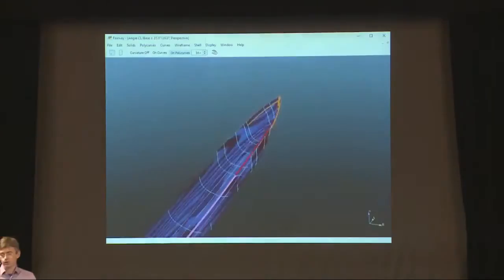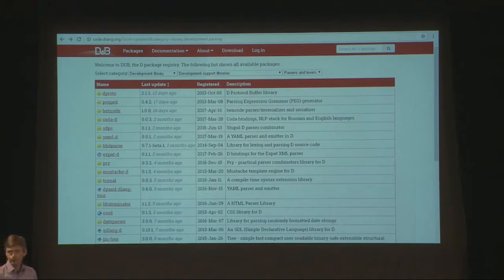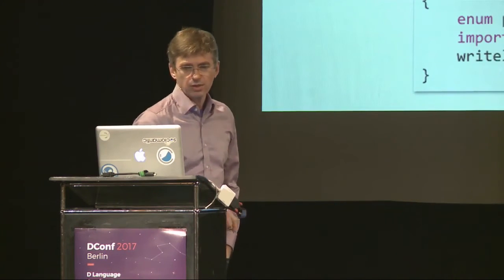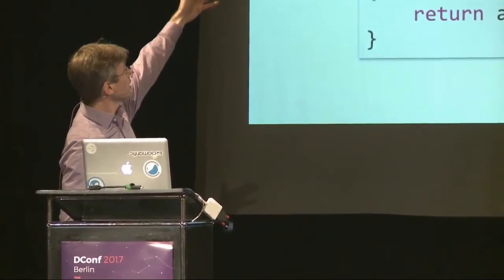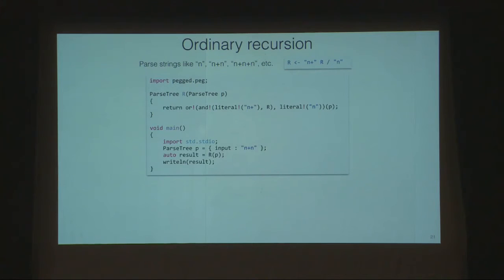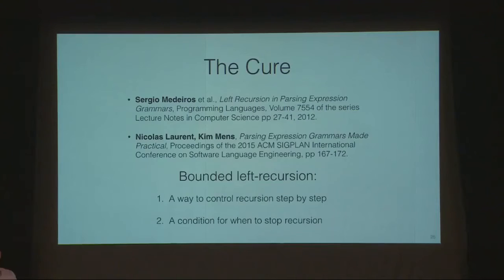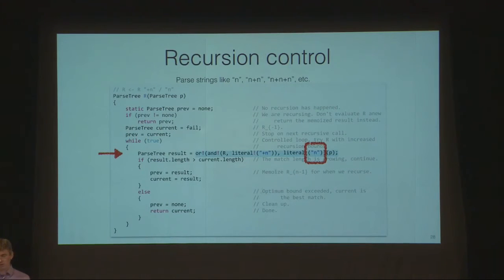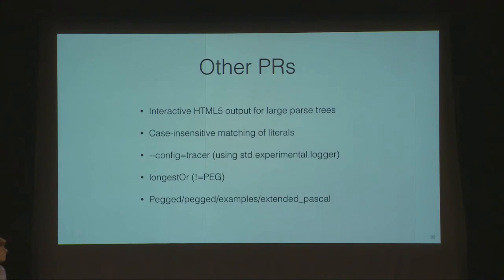DConf 2017: Extending Pegged to Parse Another Programming Language Bastiaan Veelo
Pegged is an elegant library for generating packrat parsers in D. Packrat parsers are parsers for parsing expression grammars (PEGs) that operate in guaranteed linear time through the use of memoization. PEGs are an alternative to context free grammars for formally specifying syntax, and have been gaining in popularity during the last decade. PEG parsers are top-down recursive descent parsers.

The Pegged implementation showcases many features of D, and has come out as a far more elegant product than similar implementations in other languages. Its use is beautifully simple, and its implementation comprehensible to outsiders. Due to D’s powerful template system and compile time function evaluation, it is even possible — within the same source file — to define a simple grammar and some input string, have the compiler generate a parser at compile time, parse the input at compile time and use the result right there at compile time, if you need to. The Pegged project was started by Philippe Sigaud in 2012.

The traditional PEG formalism is very effective for small grammars and new grammar designs, but has some limitations that make it unsuitable for generating parsers for certain existing more complex languages. This talk presents how these limitations were successfully eliminated from Pegged, most notably by implementing discoveries from recent research on left-recursive PEGs. At the same time, this talk is a demonstration that the D programming language and its community are attractive to non-computer scientists. Because the motivation for this effort is not scientific curiosity, but the pragmatic need of a bunch of programming naval architects to translate their extensive design software from an archaic and dying programming language to a language with future; and that language might as well be D.